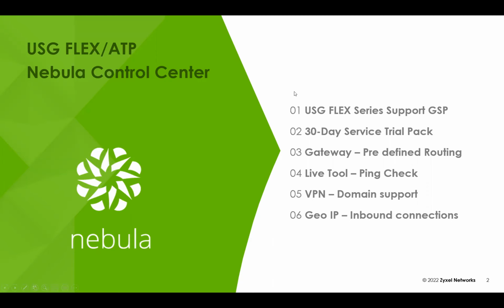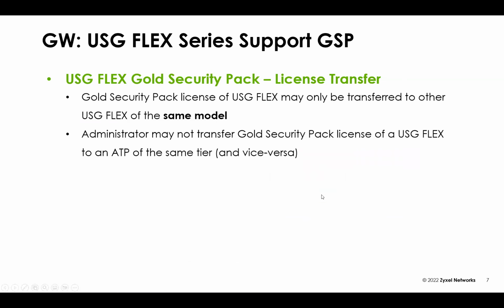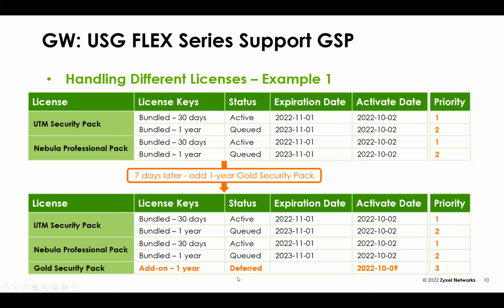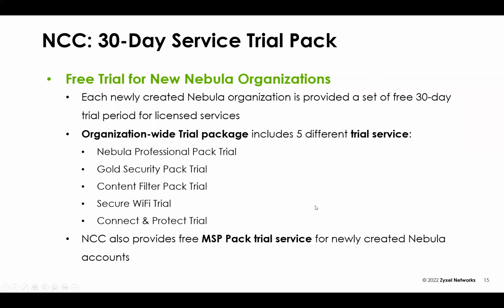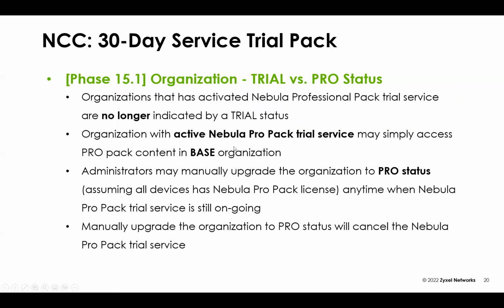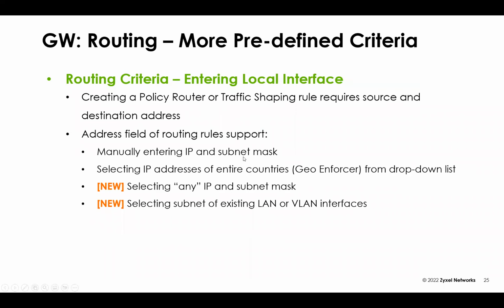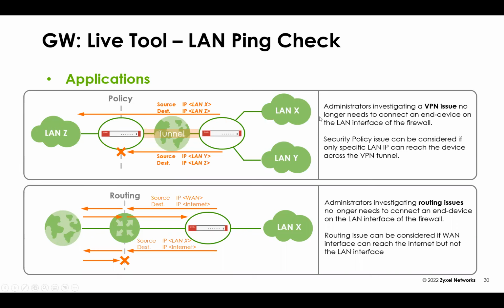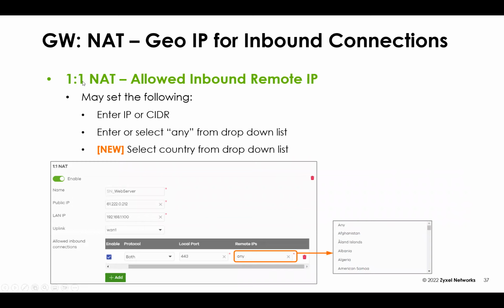ZYXEL | Rescheduled Webinar: Tech Talk - New Features for Security Appliances in Nebula (02-21-2023)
In this webinar, we will cover exciting new features added to the ATP and FLEX Security Gateways in Nebula along with a new method of onboarding the security appliances into Nebula for a smooth and easy installation.